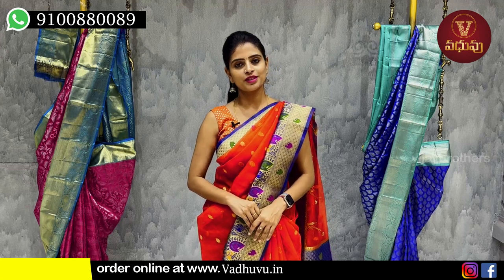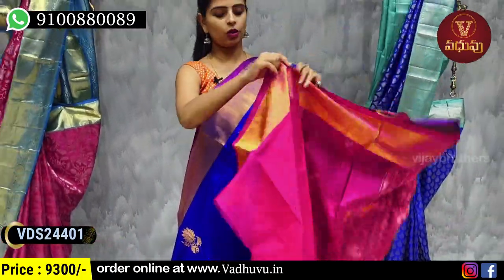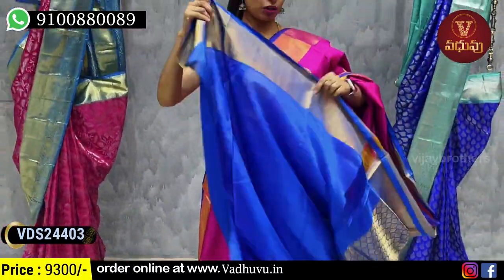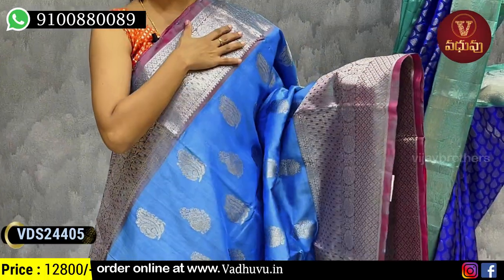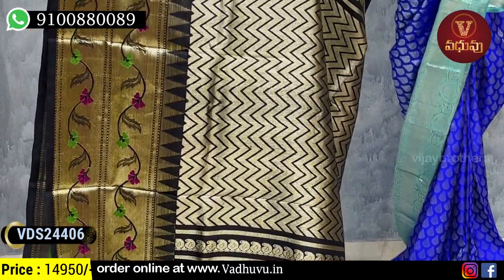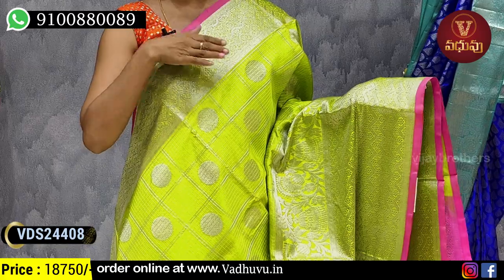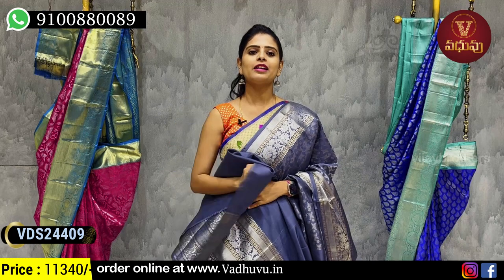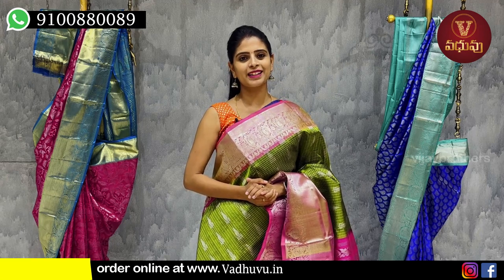venkstgiri Pattu Sarees Collections | 9100880089 | vadhuvu.in